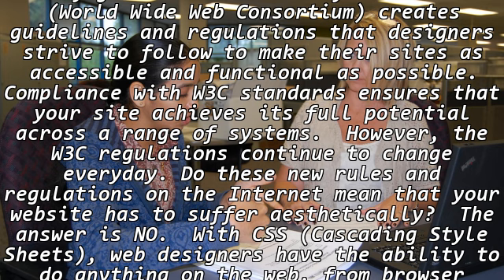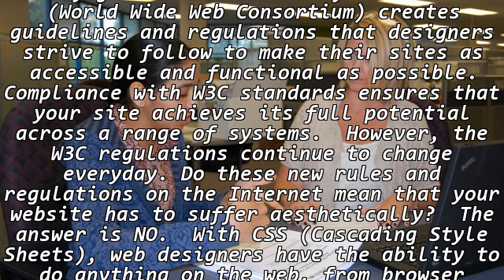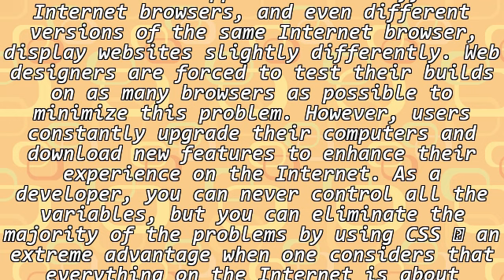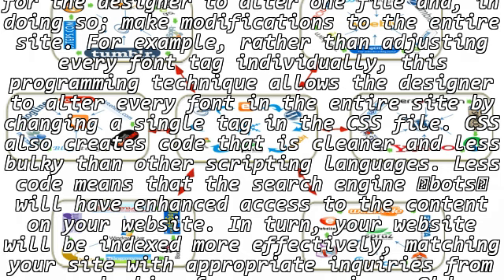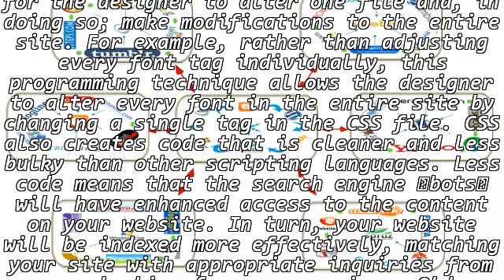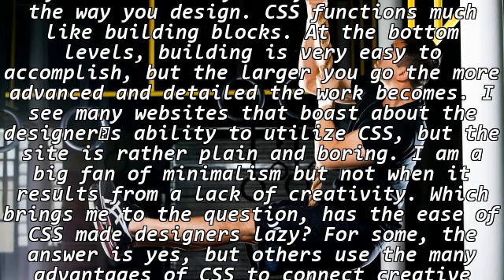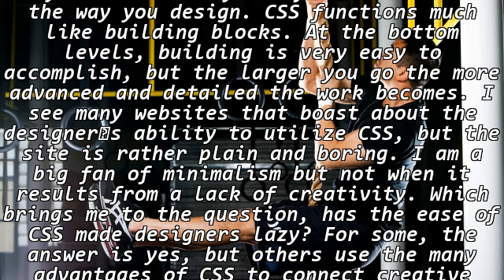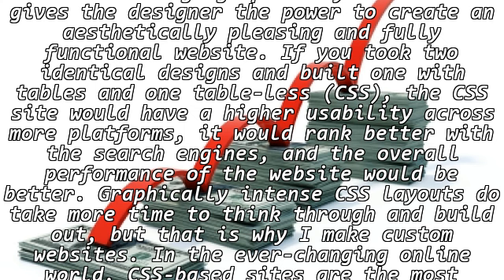Your New Website is Inside